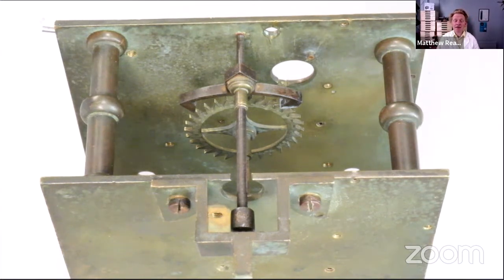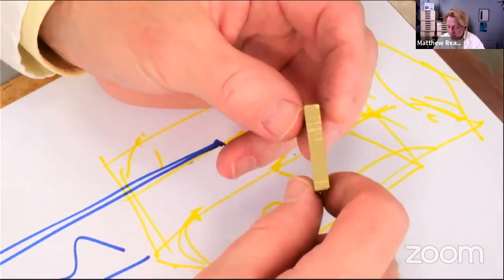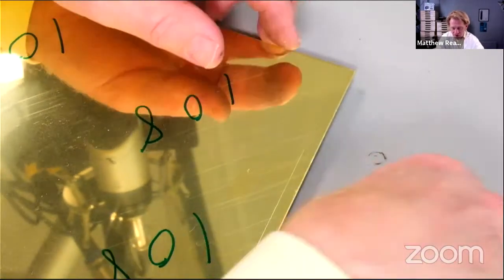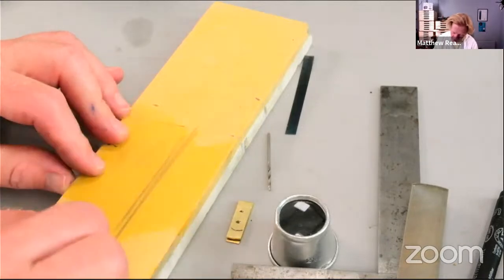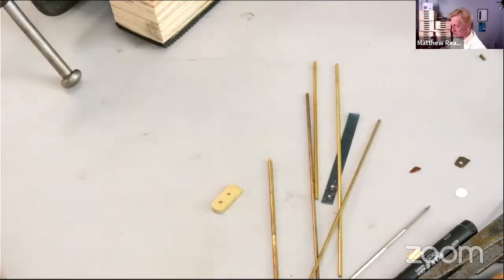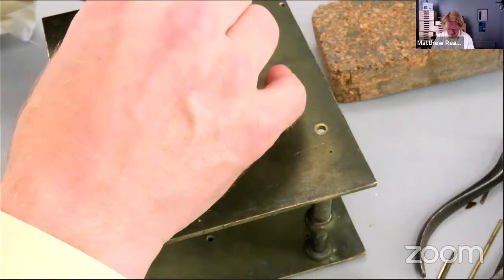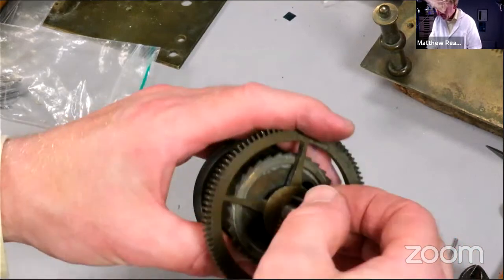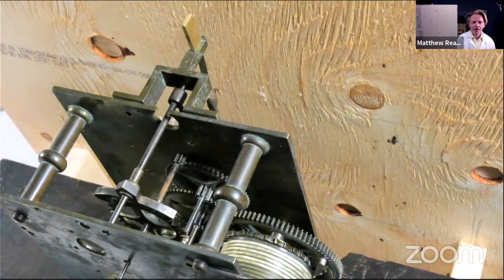How to repair pendulum clocks_LIVESTREAM_#017 2021_06_24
Apologies for the distorted sound.  No idea what was happening there :=(((